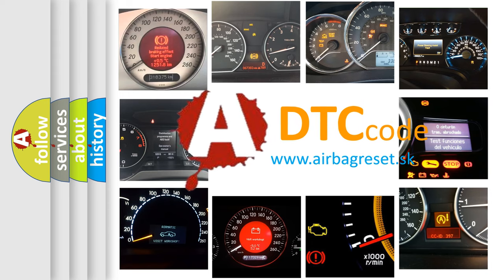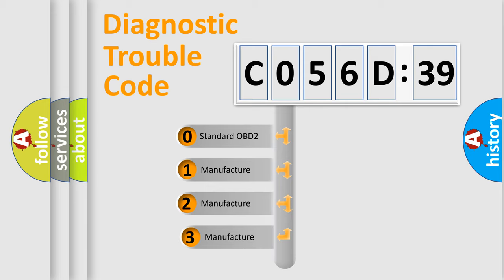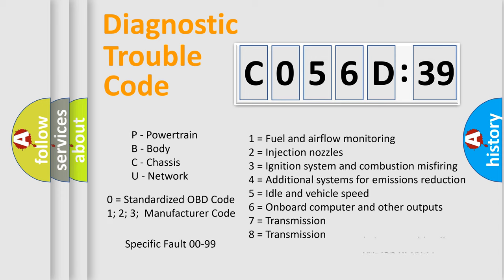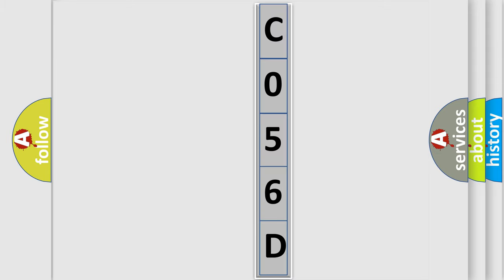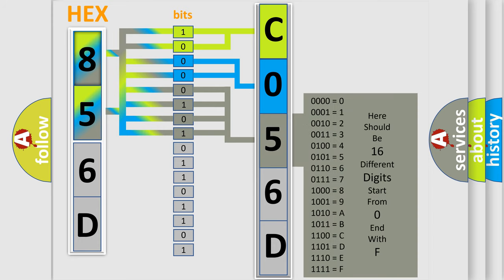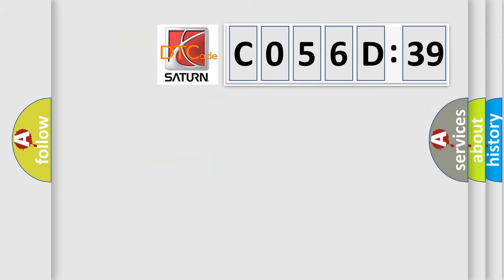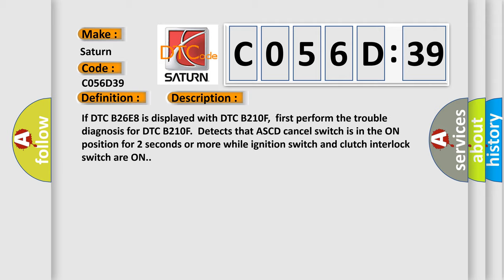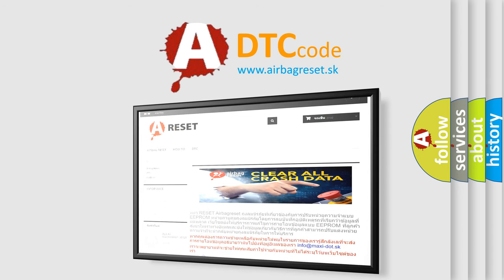DTC Saturn C056D-39 Short Explanation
Contents:
0:21 Basic DTC analysis according to OBD2 protocol standard.
1:48 Insight into programming
2:58 A diagnostically understandable description of the Diagnostic Trouble Code
3:05 Basic error definition

Make:
Saturn
Code:
C056D 39
Definition:
Clutch Interlock Switch
Description:
If DTC B26E8 is displayed with DTC B210F,first perform the trouble diagnosis for DTC B210F.Detects that ASCD cancel switch is in the ON position for 2 seconds or more while ignition switch and clutch interlock switch are ON.
Cause:
 Clutch interlock switch Harness or connector - Clutch interlock switch circuit open or shorted
Failure Type: